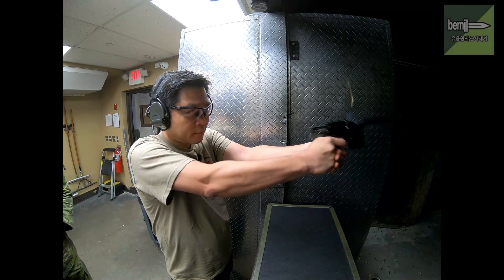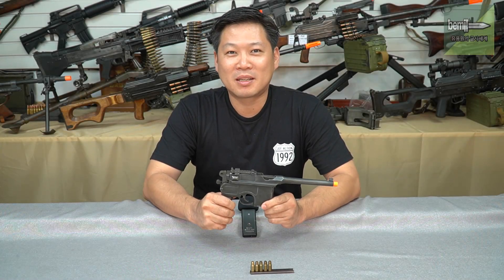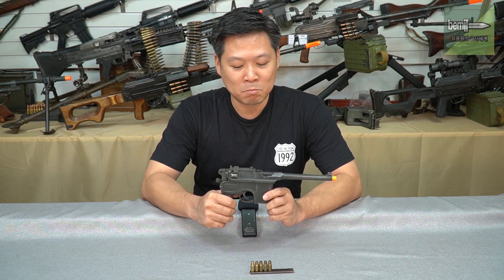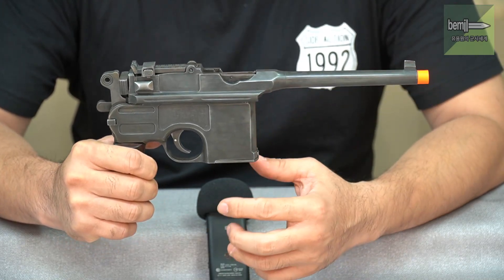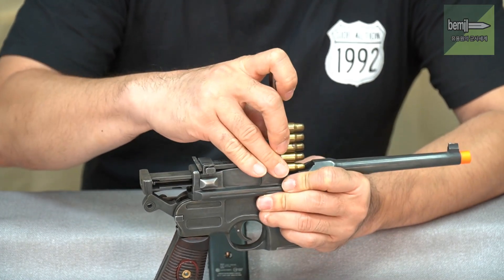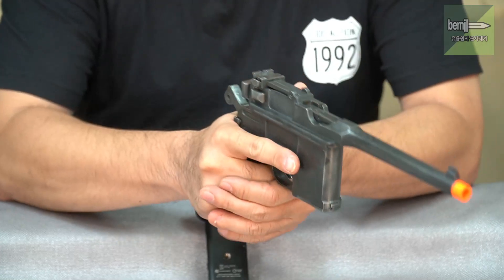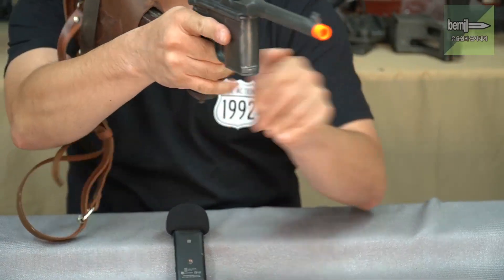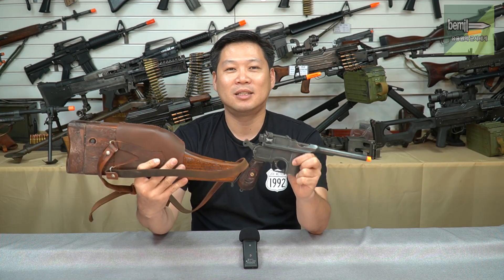[태상호의 건스월드] 봉오동 전투의 영웅 홍범도 장군이 사용하기도 한 '마우저 C96' 권총 실사격 리뷰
대한독립군 총사령관 홍범도 장군이 사용하기도 한  '마우저 C96' 권총의 실사격 리뷰 영상입니다.  소총을 권총에 담은 자동권총의 초기작인 마우저 C96 권총은 1896년에 개발되어 41년에 걸친 생산 기간 동안 110만정 이상이 판매가 되었고 1900년 이전에 발매된 자동권총으로는 대성공을 거둔 권총이라고 하는데요 10연발 탄창은 당시 기준으로 소총보다 많은 장탄수였고 볼트 액션식 소총처럼 클립으로 장전되는 점도 장점이였다고 합니다.